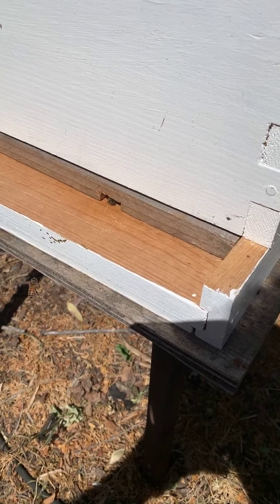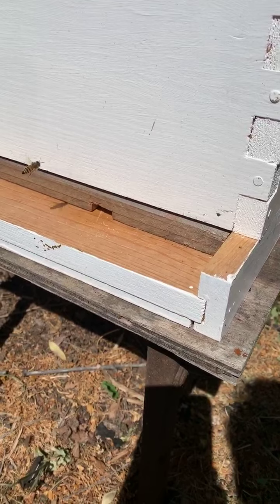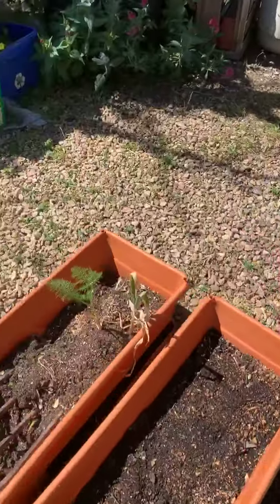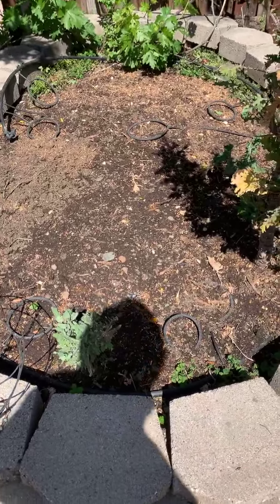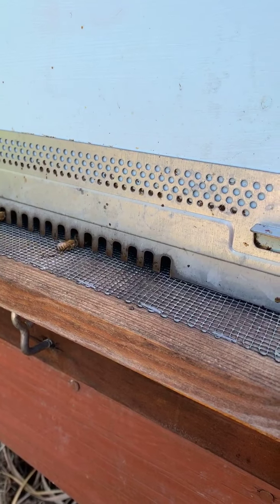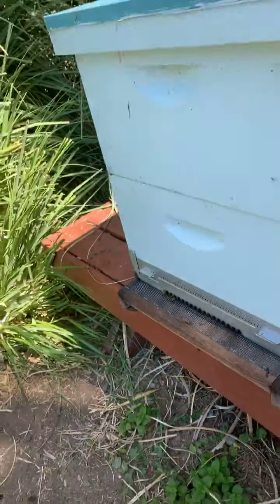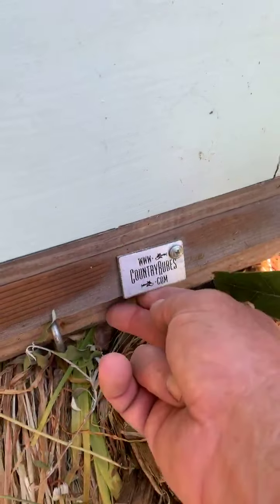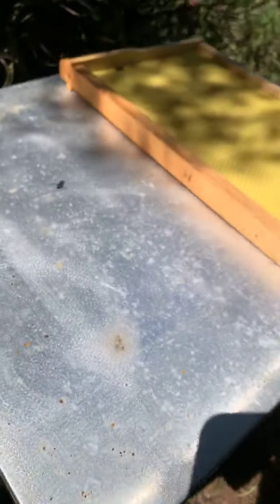Hives Update 04-22-2021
Camera work performed by myself